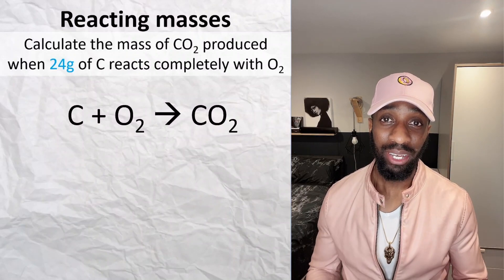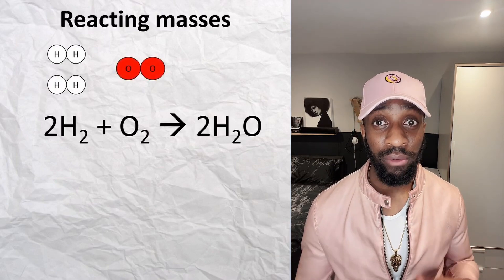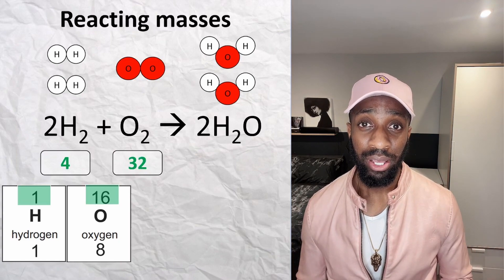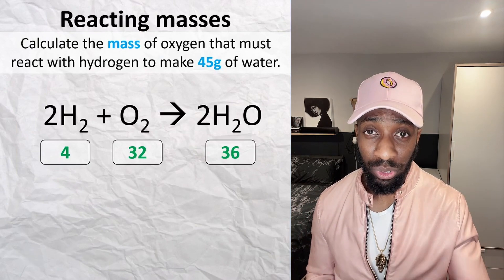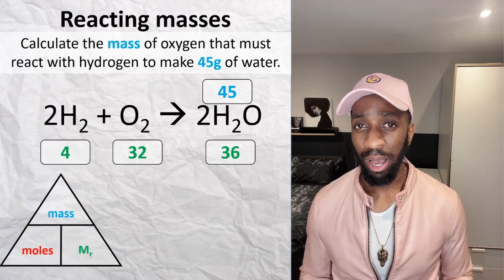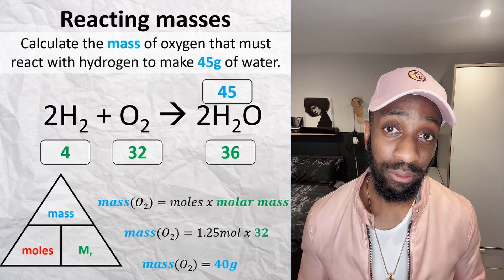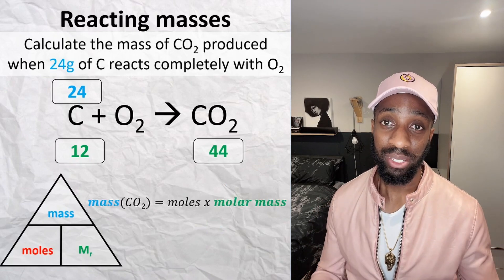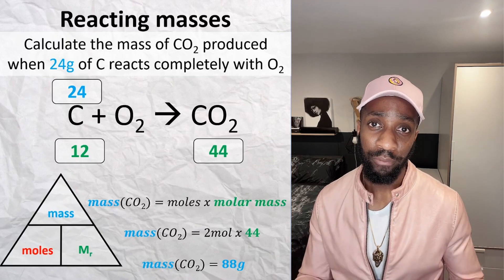How to calculate reacting masses [GCSE Chemistry}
0:00 - Intro
0:32 - A secret chemical calculation
2:50 - Worked example of reacting masses
5:33 - Reacting mass calculation